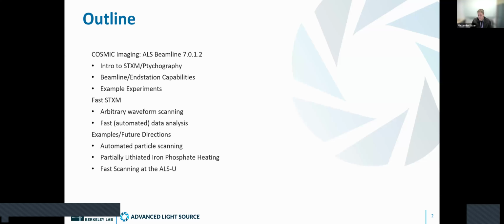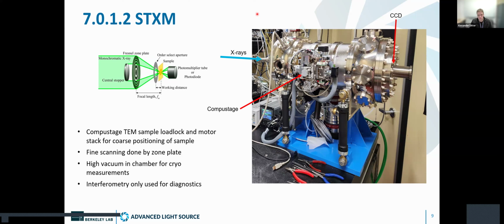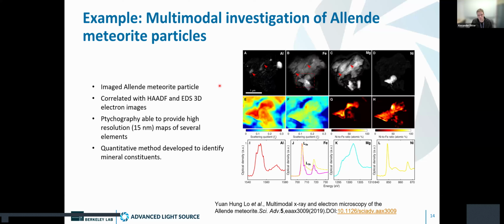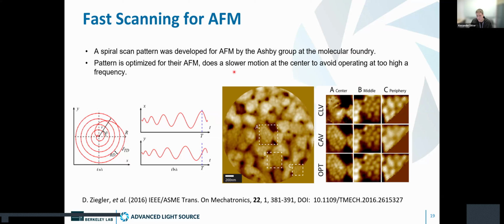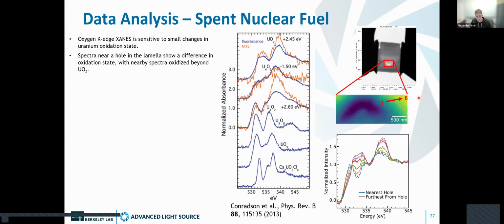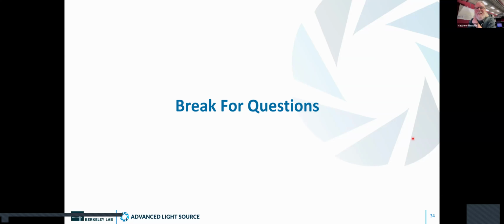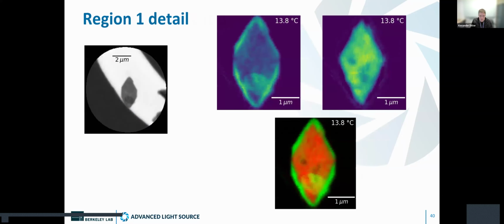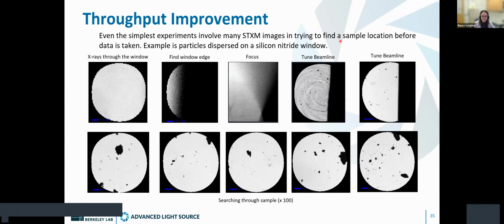Fast Scanning Transmission X-ray Microscopy: New Science Today and at ALS-U (Alex Ditter, LBNL)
Title: Fast Scanning Transmission X-ray Microscopy: Enabling New Science Today and at ALS-U
Speaker: Dr. Alexander Ditter (Lawrence Berkeley National Laboratory)
Abstract:
Many recent and planned upgrades to lightsources around the world are focused on improving emittance and maximizing coherent flux.1 Scanning Transmission X-ray Microscopes (STXMs) and ptychography beamlines can use these improvements only if detector speed, scanning speed, data pipelines, and data analysis tools are able to keep up. We will discuss here a brief overview of Advanced Light Source (ALS) Beamline 7.0.1.22, 3 and focus on recent developments in improving scanning speed. This is accomplished through the implementation of a spiral scan pattern originally developed for atomic force microscopy,4 and which improves scanning time by a factor of 3-5. This not only improves throughput but also enables new science as demonstrated by large population particle measurements and the observation of in situ dynamics on the time scale of seconds. We will also discuss how fast scanning will tie into other beamline improvements planned for the ALS upgrade.

2. Celestre, R., Nowrouzi, K., Shapiro, D.A., Denes, P., Joseph, J.M., Schmid, A., and Padmore, H.A., Nanosurveyor 2: A Compact Instrument for Nano-Tomography at the Advanced Light Source. Journal of Physics: Conference Series, 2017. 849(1): p. 012047 DOI: 10.1088/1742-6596/849/1/012047.
4. Ziegler, D., Meyer, T.R., Amrein, A., Bertozzi, A.L., and Ashby, P.D., Ideal Scan Path for High-Speed Atomic Force Microscopy. IEEE/ASME Transactions on Mechatronics, 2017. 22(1): p. 381-391 DOI: 10.1109/TMECH.2016.2615327.